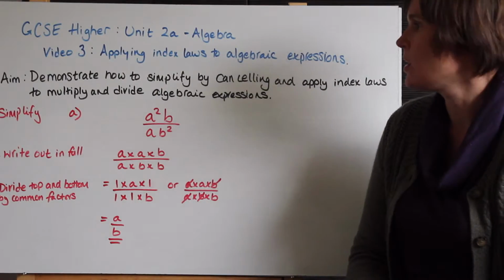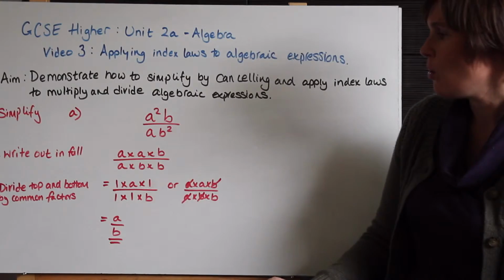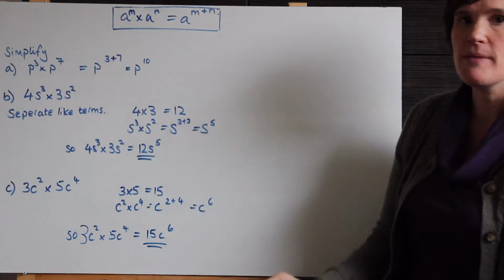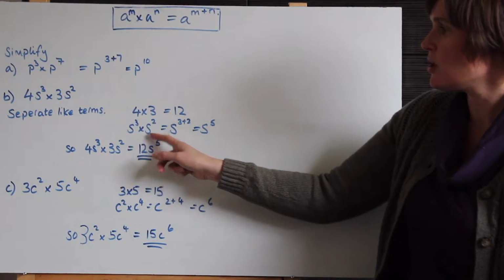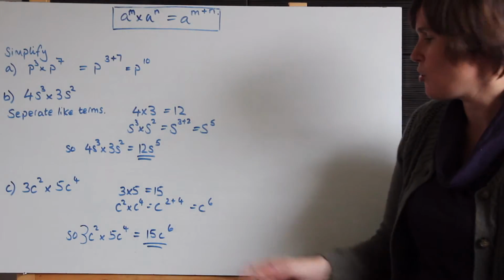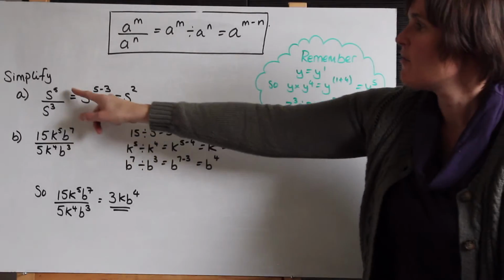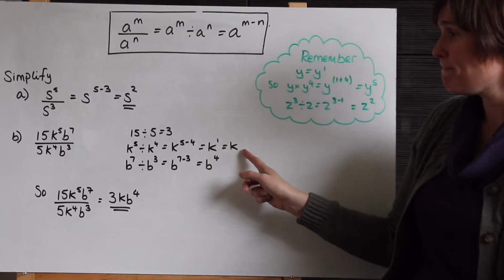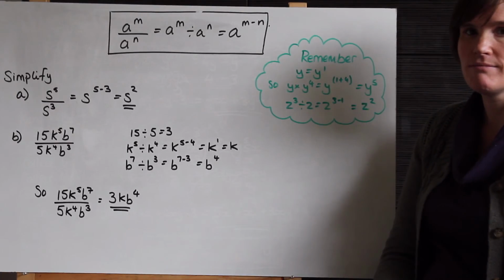GCSE Higher: Unit 2a: Algebra - Video 3: Applying Index Laws to Algebraic Expressions